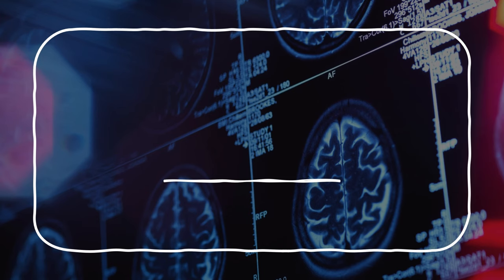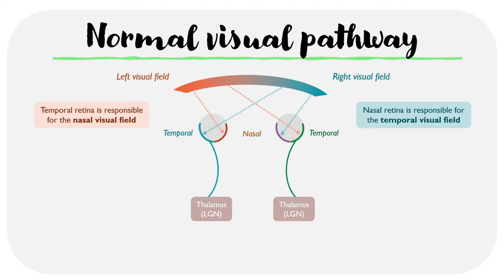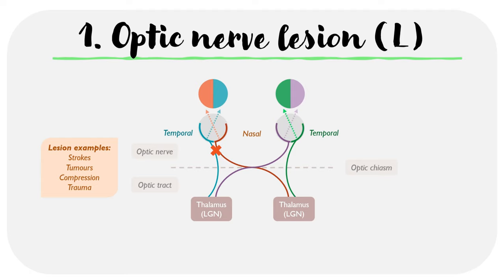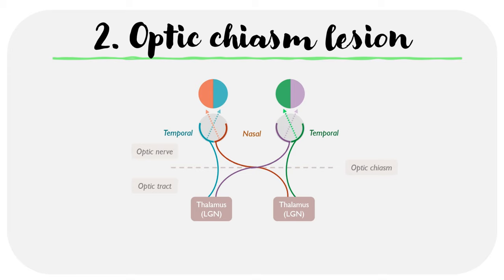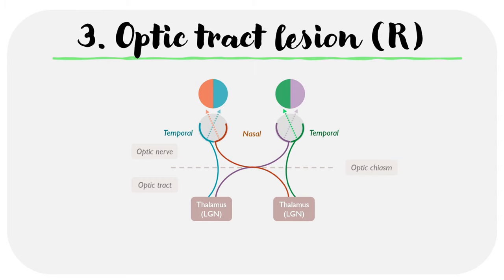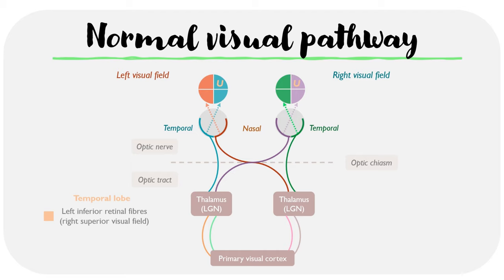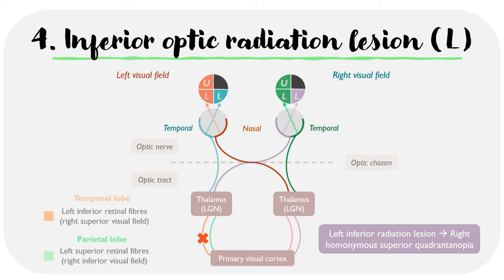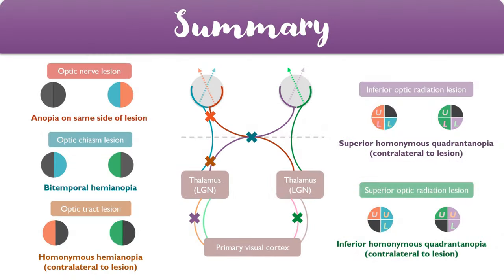Visual Field Defects Explained | Visual Pathways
Visual field defects can be caused by different lesions that affect the normal transmission of signals in the visual system. This video provides a general overview of visual field defects, with a particular focus on how to logically deduce the type of defect that will be present. It is designed to help medical students/professionals understand the content with animated figures.

0:00 Normal Visual Pathway
2:10 Optic Nerve Lesions
3:57 Optic Chiasm Lesion
4:55 Optic Tract Lesions
6:09 Visual Field Quadrants
08:10 Left Optic Radiation Lesions
09:12 Right Optic Radiation Lesions
10:06 Summary

Note: If you spot any errors or mistakes in the video, please leave a comment below to let me know and I will try to correct it as soon as possible.